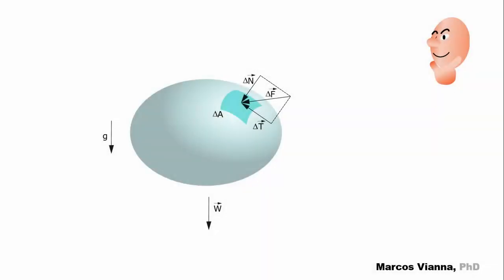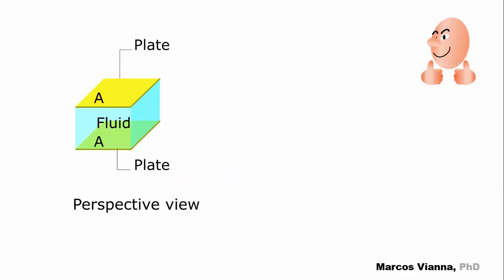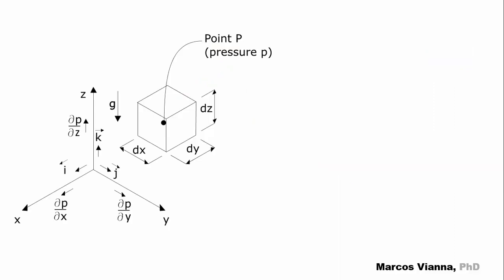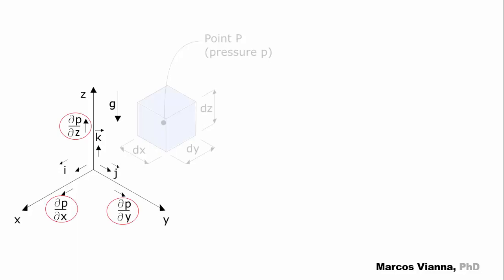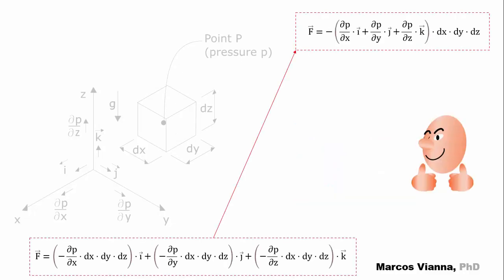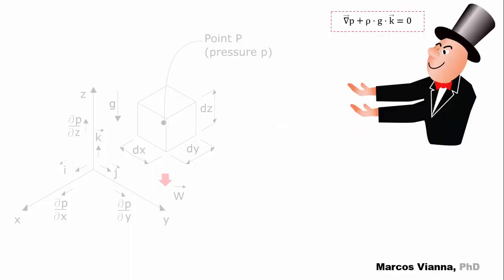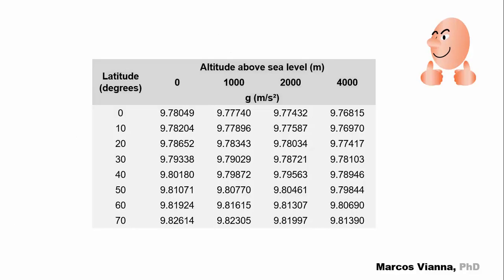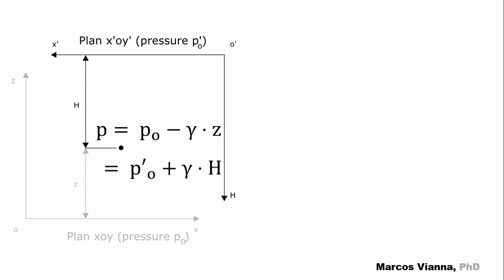Fluid statics 1: the Science of Stillness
In this video, prof. Marcos Vianna introduces the subject Fluid Statics, presenting the fundamental equation of static equilibrium. From it, it is possible to show what happens in the particular case of incompressible fluids.